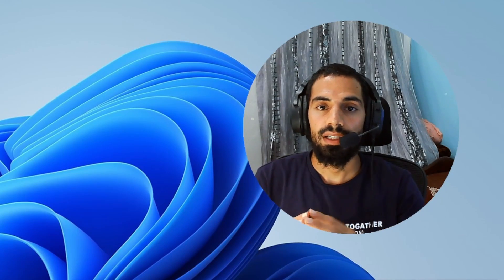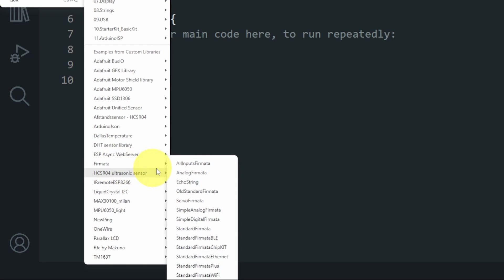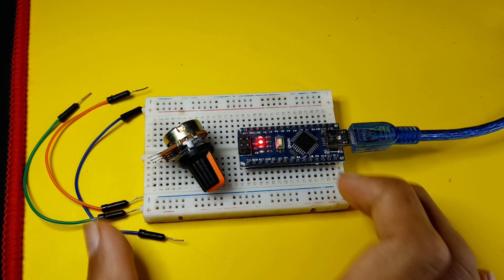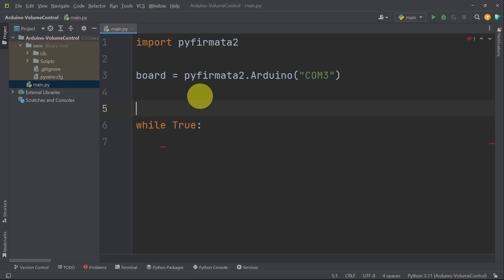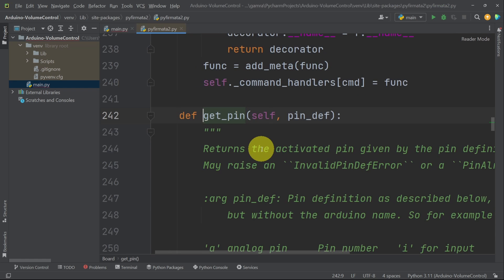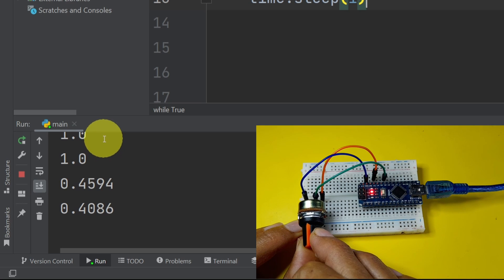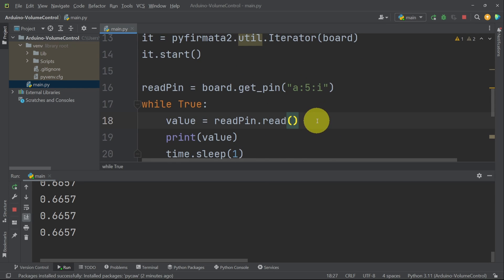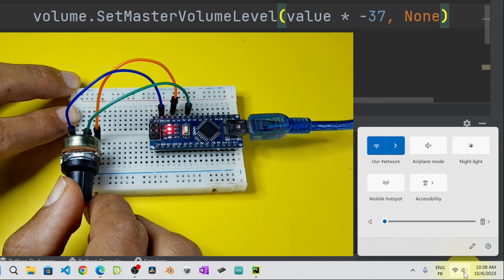Arduino Volume 🔊 Controller with Python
Welcome to an exciting tutorial on how to create your very own Arduino Volume Level Controller using Python and the PyFirmata package.

Are you tired of fumbling with your device's volume buttons? Want to add a touch of tech-savvy flair to your audio setup? Look no further! In this step-by-step guide, we'll show you how to build a customizable volume controller that lets you fine-tune your audio experience with a twist of a knob.

In this video, you'll learn:
✅ How to set up Arduino and Python for this project.
✅ The basics of connecting a potentiometer for analog input.
✅ Writing Python code to control your audio volume via Arduino.
✅ Customizing and enhancing your volume controller setup.